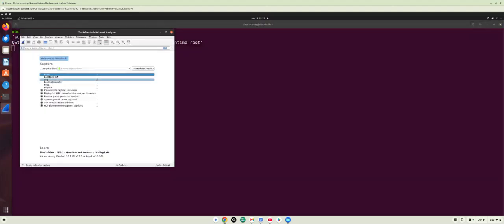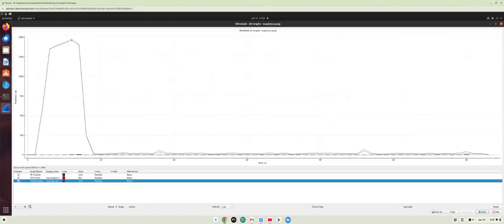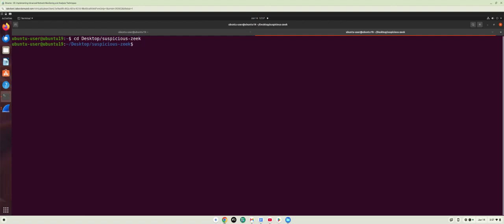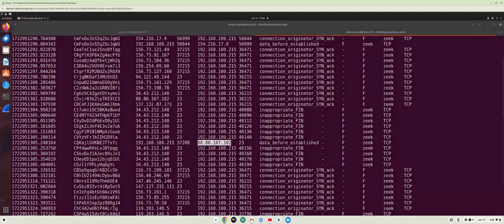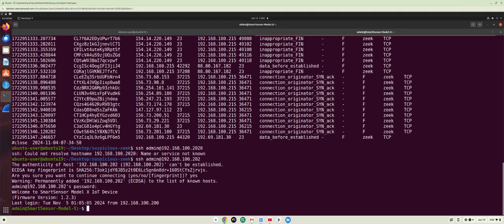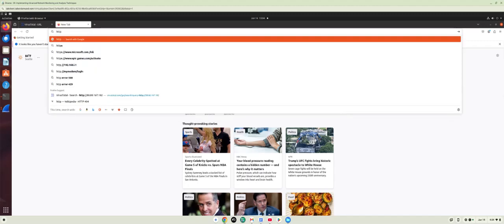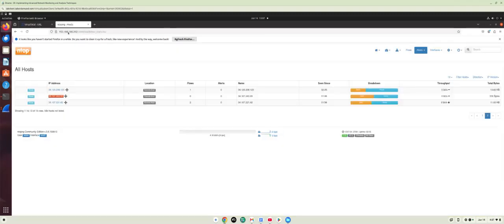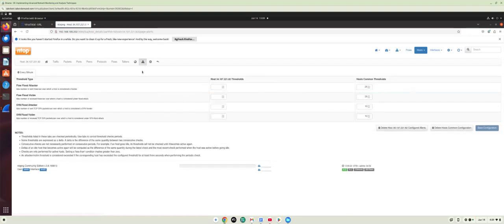Project 196 - Network Traffic Monitoring and Analysis w/ Ntopng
Save $200 on INE's New Unreleased AI Security Specialist (eAIS) Learning Path & Certification AND 3 months access to its entire learning library until June 22nd:

Commands Used/Steps Taken (in the order that they appear in the video):

Detecting and Analyzing ACK Flood Attack w/ Wireshark

1. Opened terminal and sudo wireshark (to start Wireshark) - passw0rd!

2. Choose ens32 network interface, clicked the stop button, and selected the File menu

3. Selected Open, choose Desktop, and opened the "suspicious.pcap" file

4. Applied the following filter: tcp.flags.ack == 1 && tcp.flags.syn == 0 (to  isolate ACK packets)

5. Click Statistics menu and choose "I/O" graph (to assess how often the ACK packets are being sent)

6. Unchecked the first two boxes at the bottom of graph (to set the Y-axis to show the packet count)

Detecting and Analyzing ACK Flood Attack w/ Zeek

7. Open a second terminal and cd Desktop/suspicious-zeek (to switch to suspicious-zeek directory)

8. ls (to list the contents of the directory)

9. cat weird.log (to display the contents of weird.log)

10.

Starting Ntopng Services

11. ssh admin@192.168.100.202 (to connect to a smart sensor IoT device via SSH)

12. sudo service redis-server start (to ensure the redis-server service is running to support ntopng operations)

13. sudo service ntopng start (to start Ntopng)

Accessing Ntopng

14. Opened a new tab in the web browser, navigated and logged in

15. Clicked the "Host" dropdown menu at the very top and selected "Hosts" menu item

16. Copied "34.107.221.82" address and searched it on VirusTotal (appears clean)

17. Back in Ntopng, clicked on the "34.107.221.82" address and clicked on the Triangle tab (to view any detected alerts)